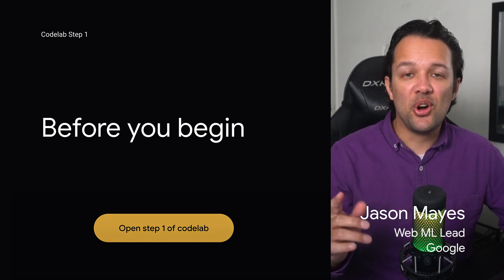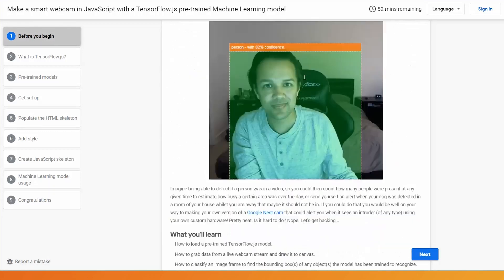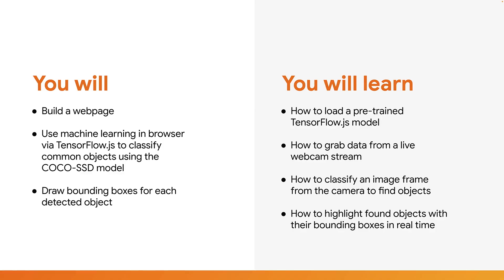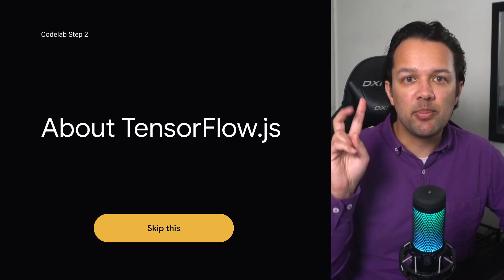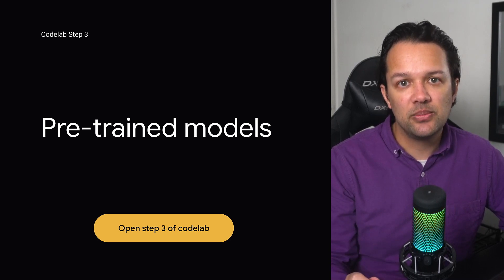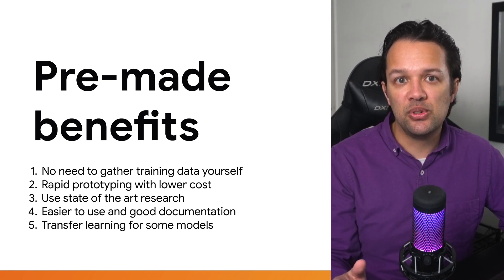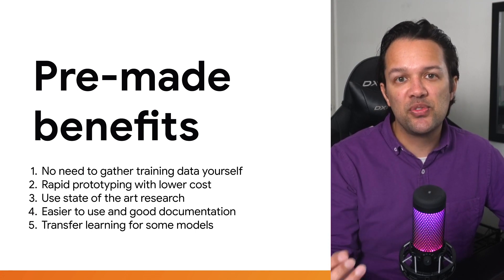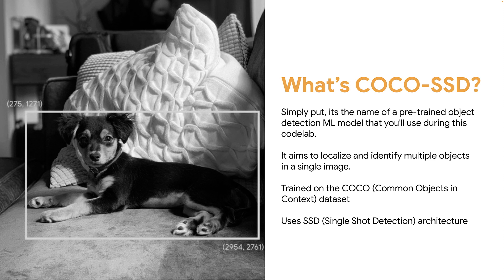3.3.2: Make your own web based smart camera in JS - Part 2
In this video we will cover how to get setup to follow along with the creation of a smart camera and also explain what COCO-SSD actually is and the benefits of using a pre-made TensorFlow.js machine learning model in this way.